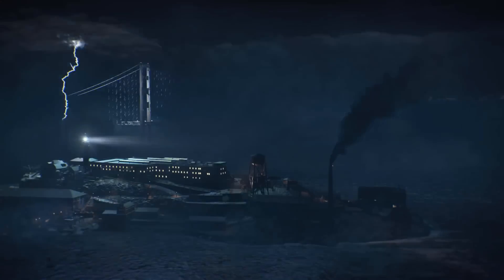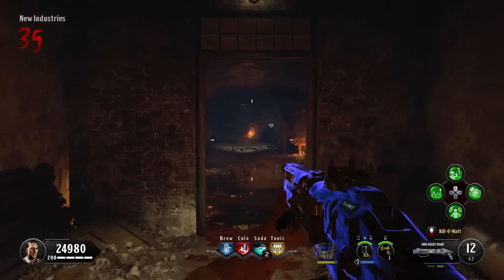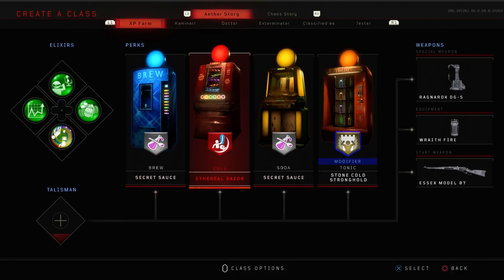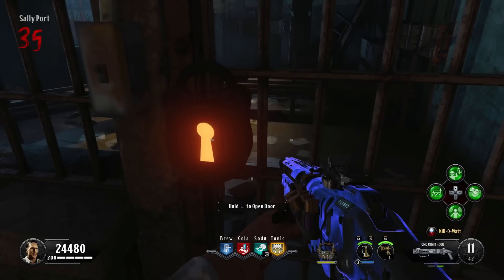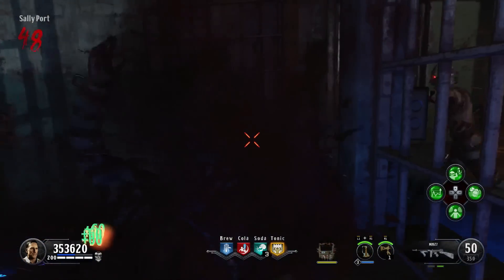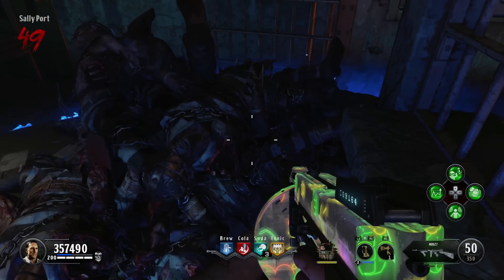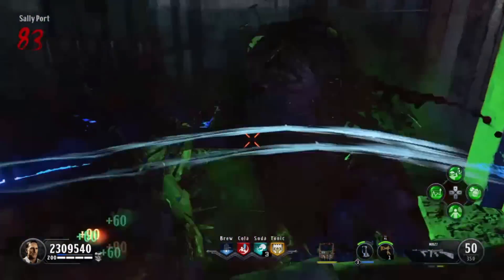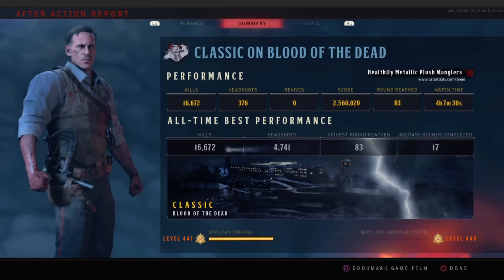The BEST XP FARMING STRATEGY & BLOOD OF THE DEAD HIGH ROUND GUIDE ]|||[ COD BLACK OPS 4 ZOMBIES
Here's a guide for gaining a lot of XP in Bo4 zombies. Use the perk eternal razor and the golden spork knife to get to high rounds.

Special thanks to Andy Garcia, for telling me about this strategy!

➤ Challenges
➤ Trophies
➤ Solo Guides
➤ Easter Eggs

and other Black Ops 4 stuff.